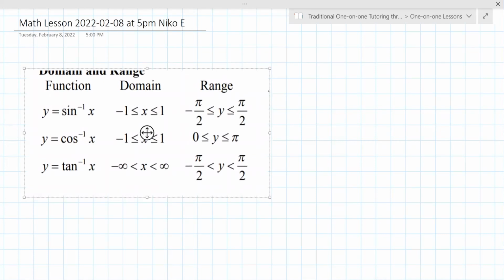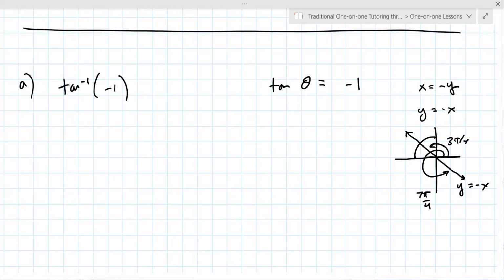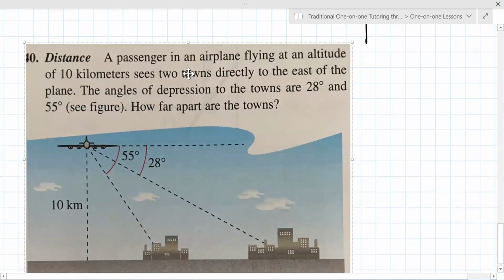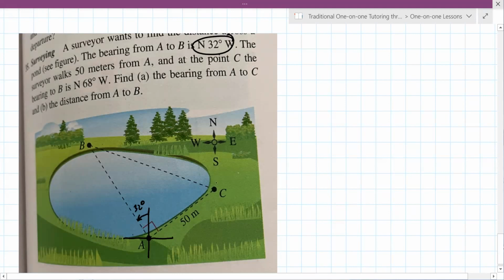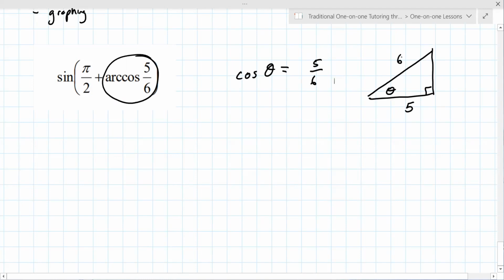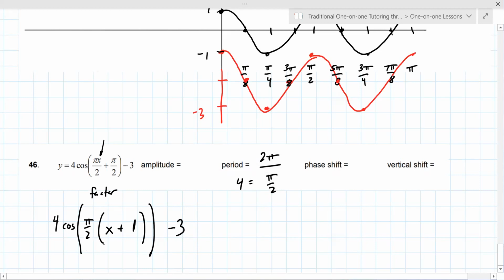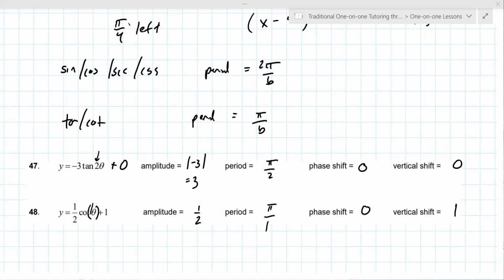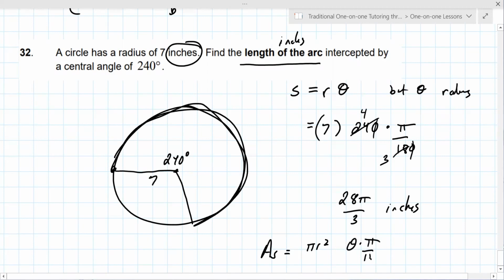High School Pre-Calculus Lesson [2022-02-08 at 5pm MST Niko E]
This lesson focused on inverse sine, cosine, tangent, right angle trigonometry word problems, the unit circle, and graphing.